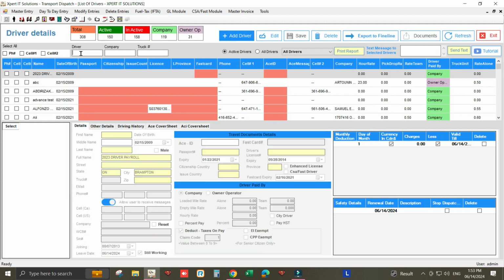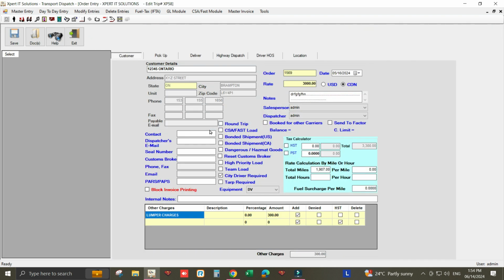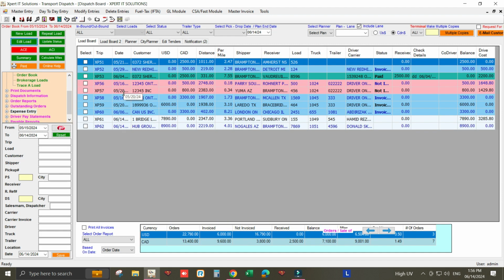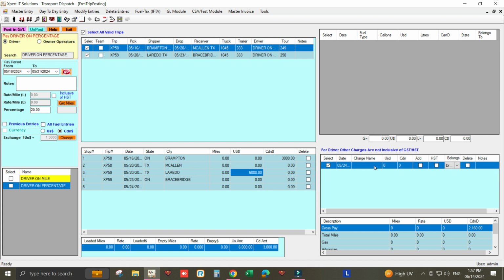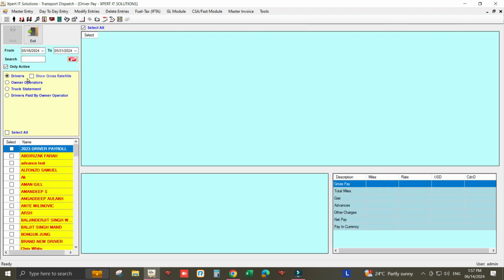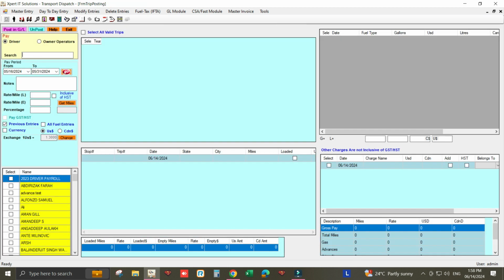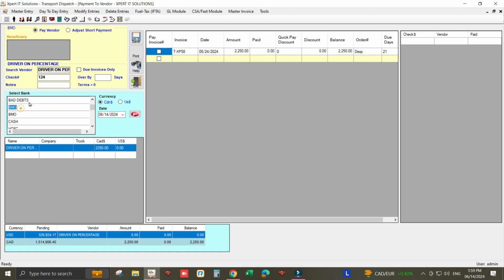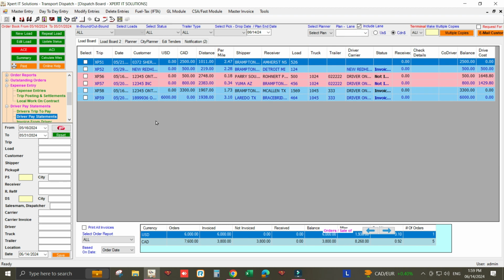DRIVER PAY BY PERCENTAGE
This video covers the following:
-How to make driver pay on percentage.
-How to change the conversion rate from US to CDN currency when making the pay.
-How to print driver pay statement.
-How to print cheque for driver.